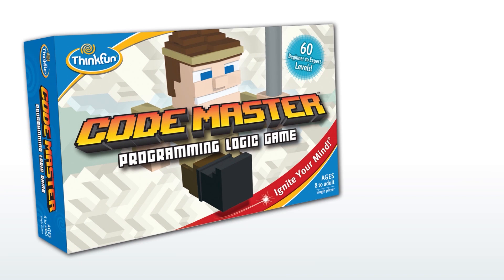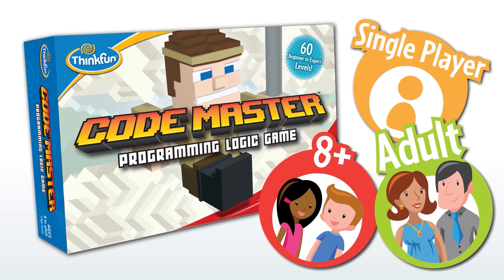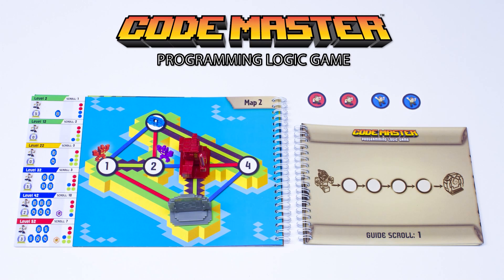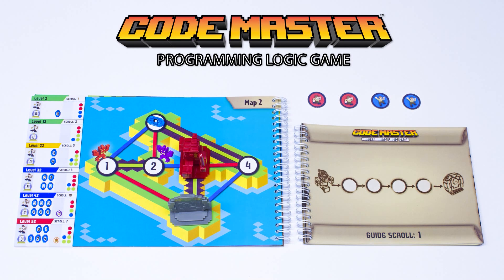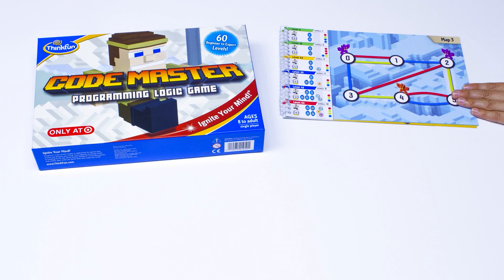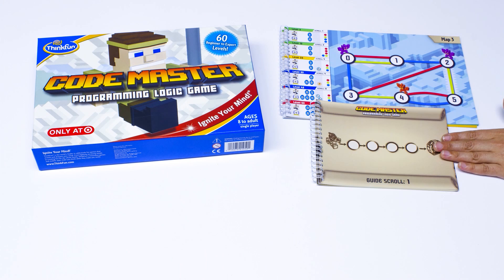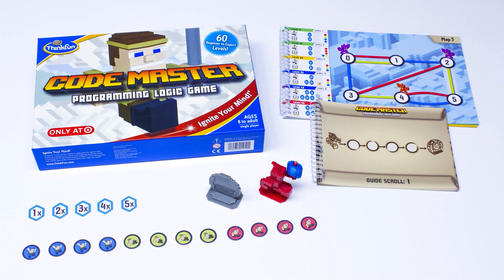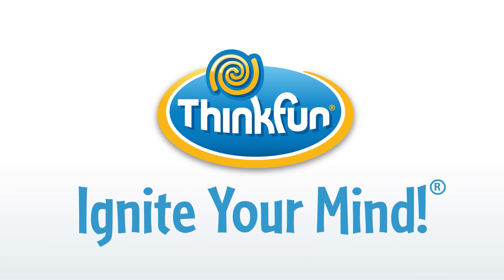How To Play Code Master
Help your kids master coding, with Code Master from ThinkFun!